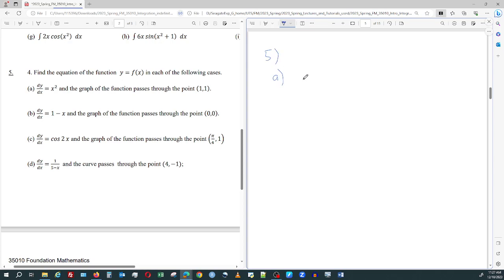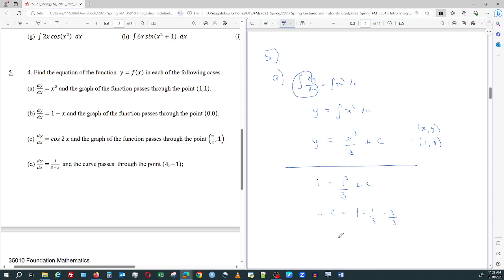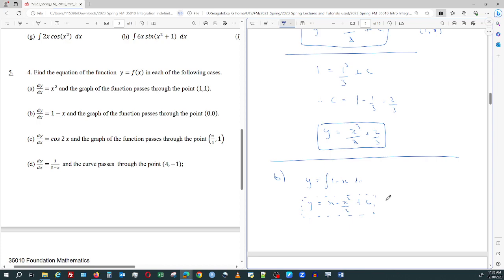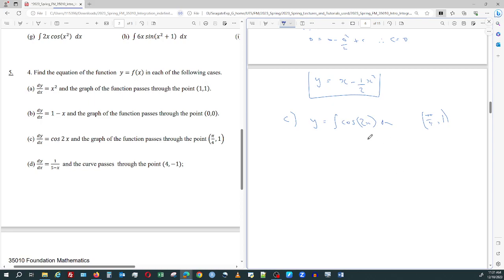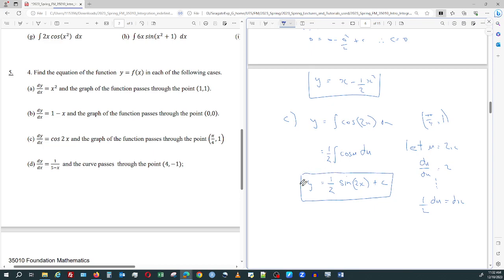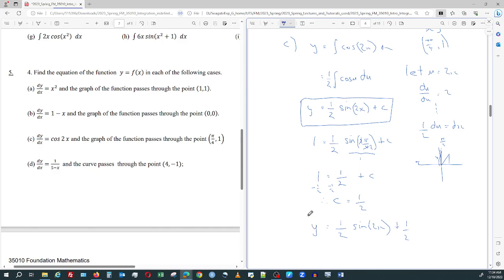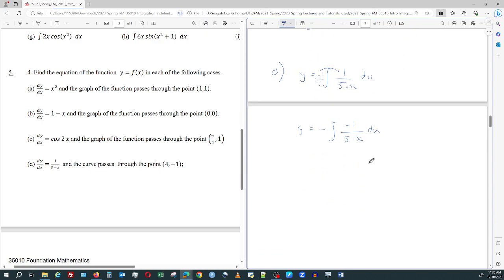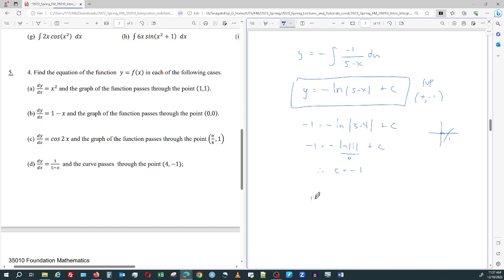2023 Spring FM 35010 Intro integration Tutorial 8 annotation video part 9